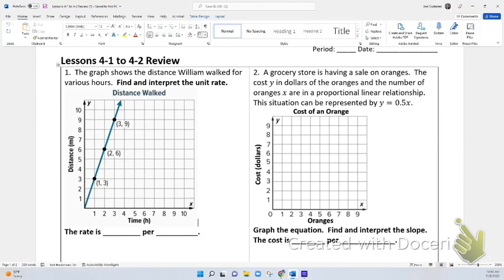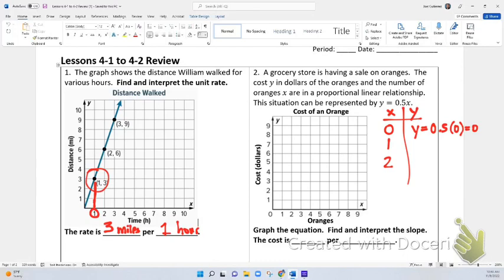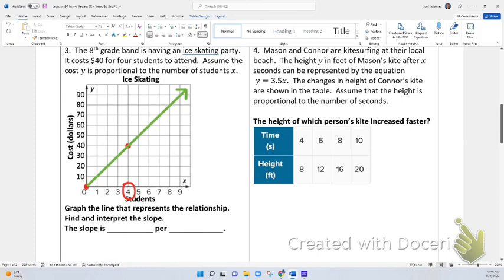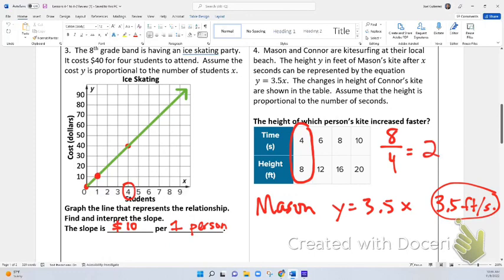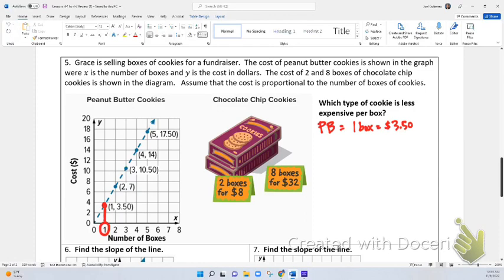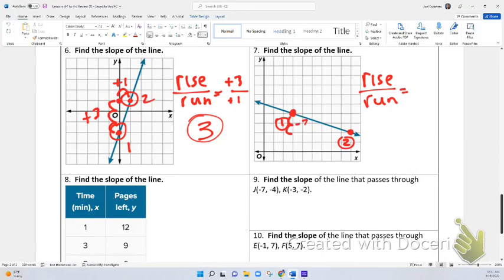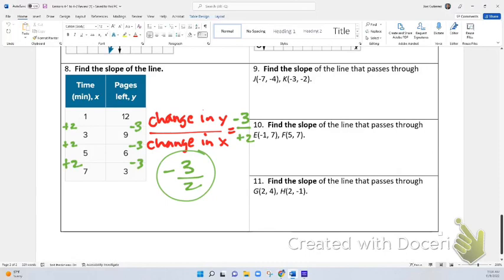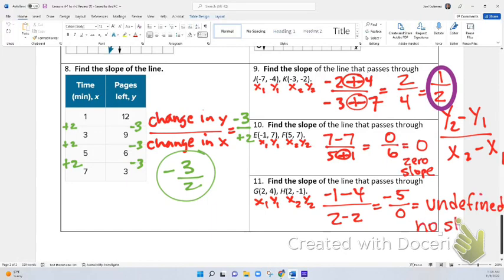Lesson 4.1 to 4.2 Review